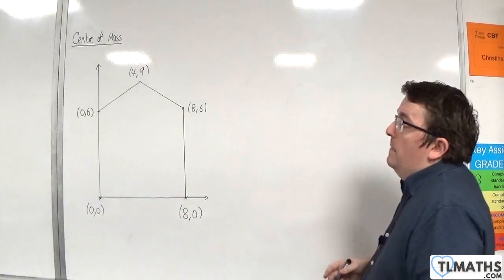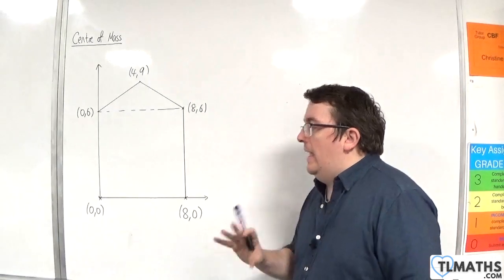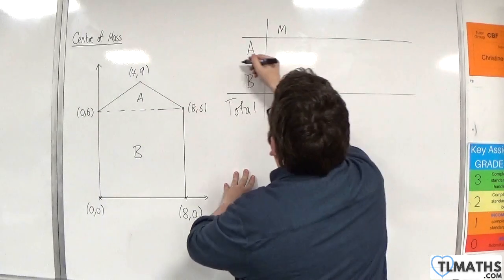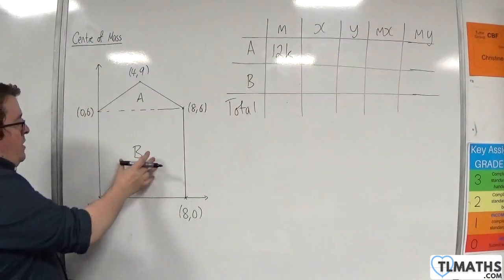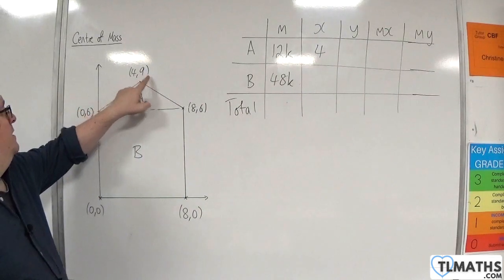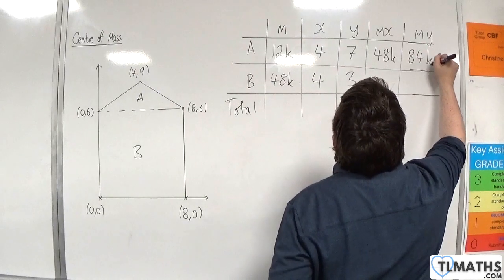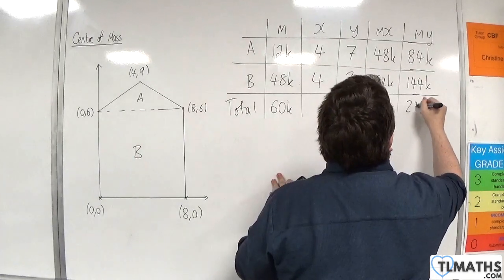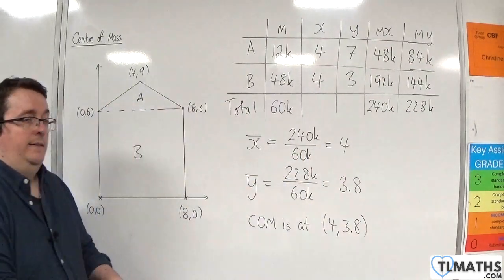OCR MEI Mechanics Minor G: Centre of Mass: 19 Compound Shape Example 1